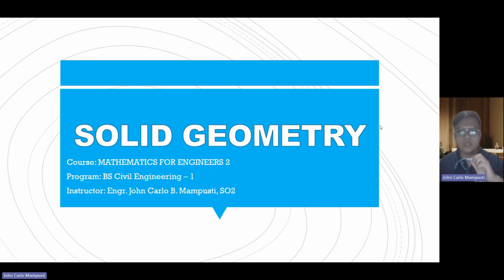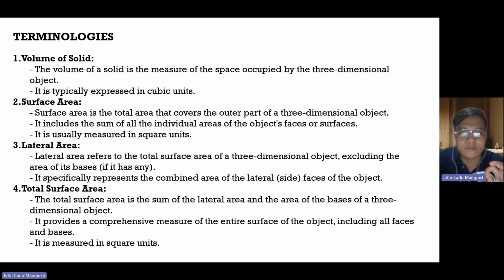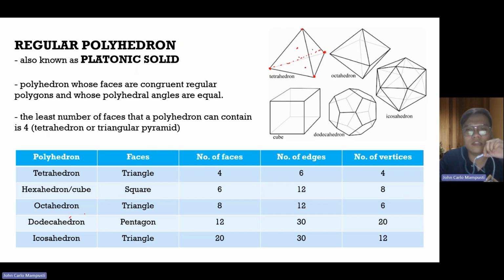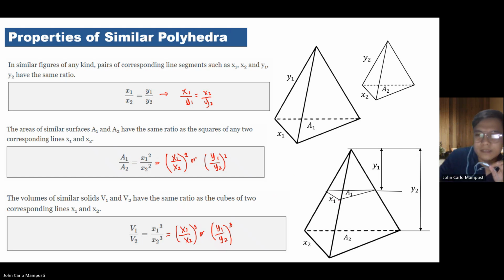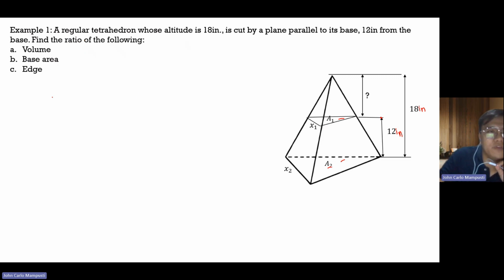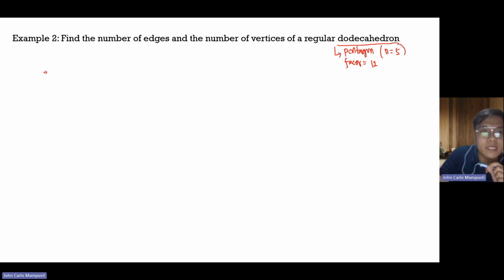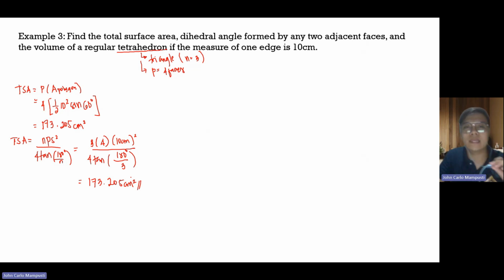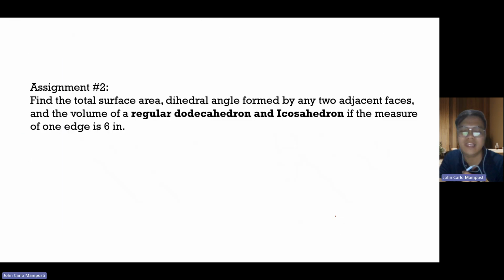SOLID GEOMETRY POLYHEDRA